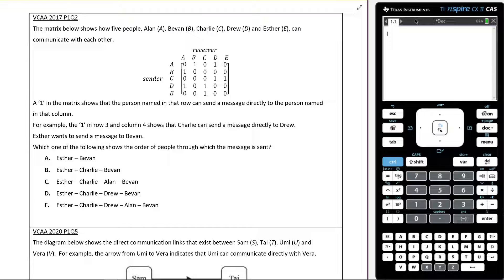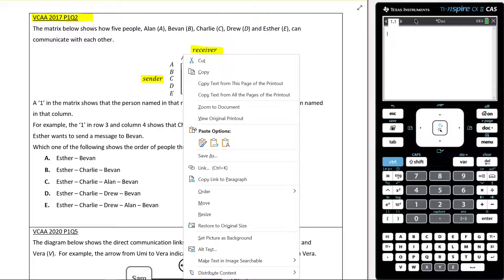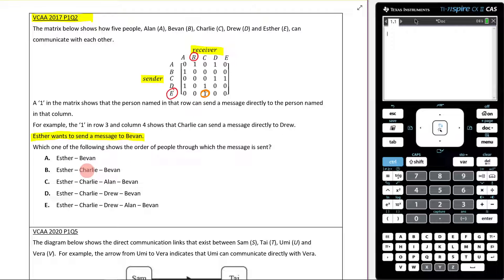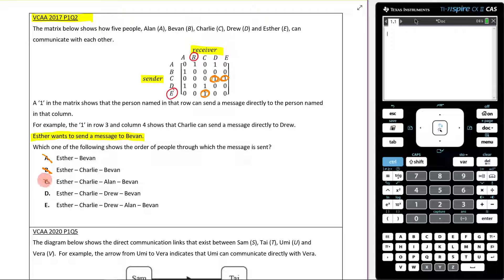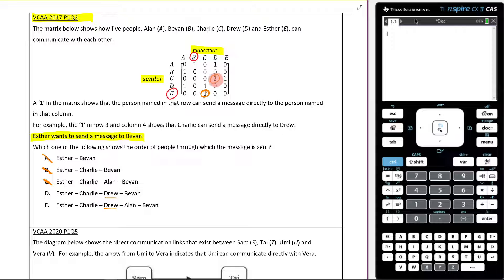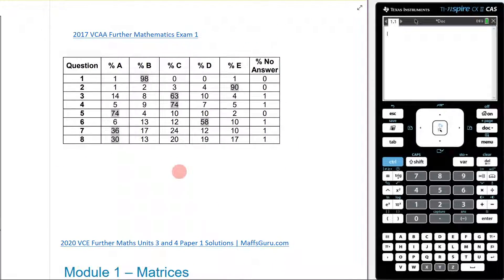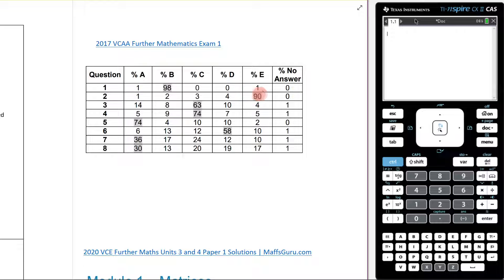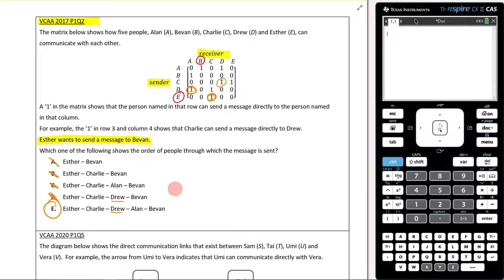Part 11 VCAA 2017